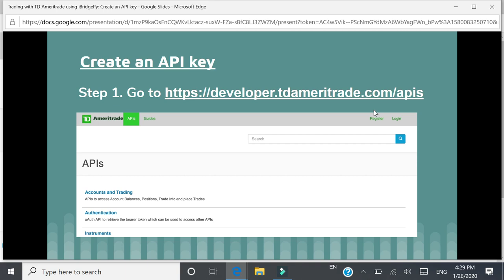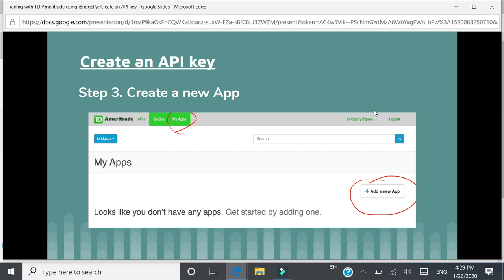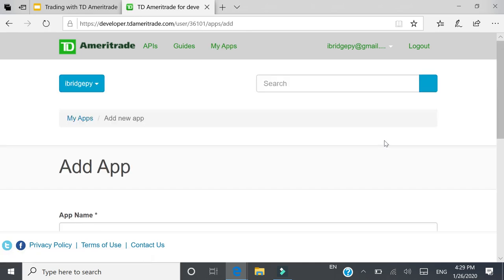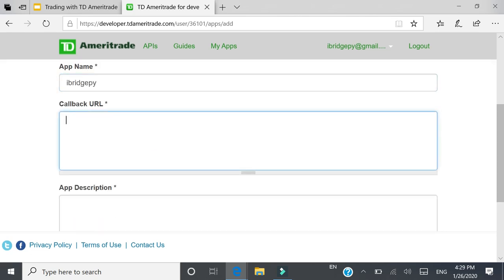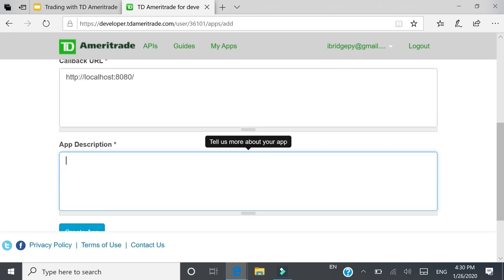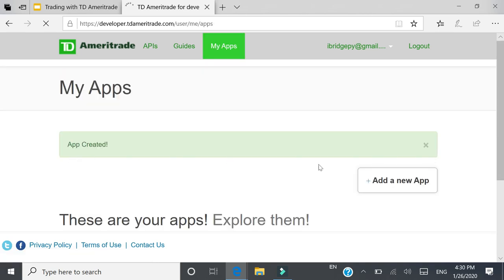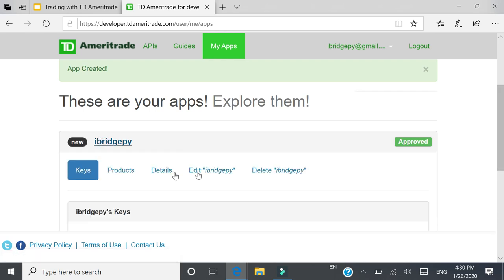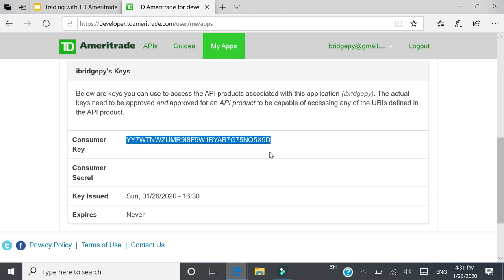Trading with TD Ameritrade using Python: Create an API key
IBridgePy, is a flexible and easy-to-easy python platform to help traders build automated trading robots. It can be used to trade with TD Ameritrade now. The very first step of trading with TD Ameritrade is to create an API key. This video is to show how to create the API key.